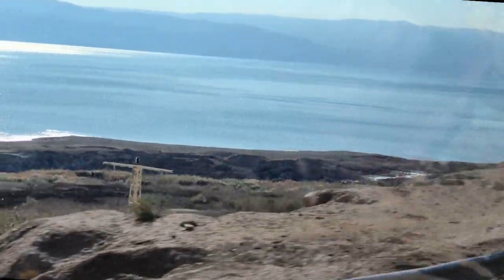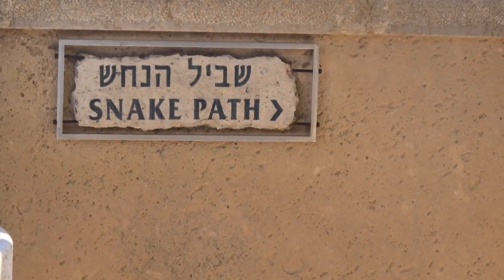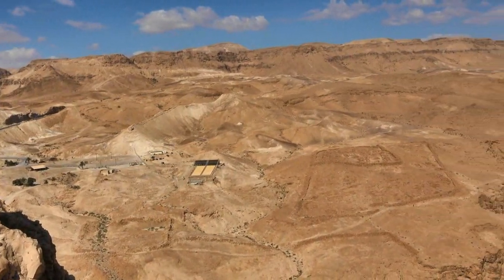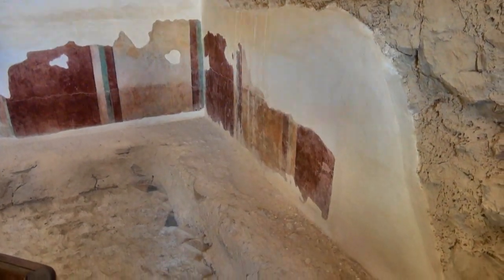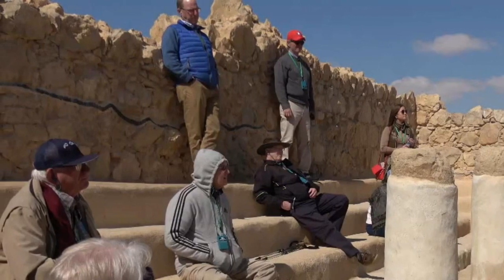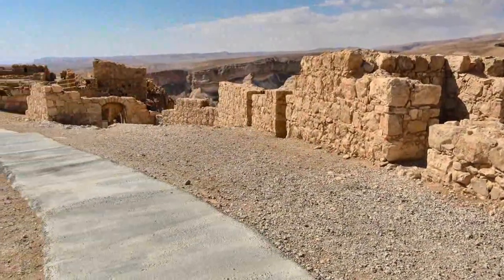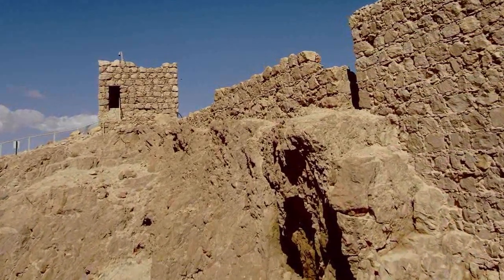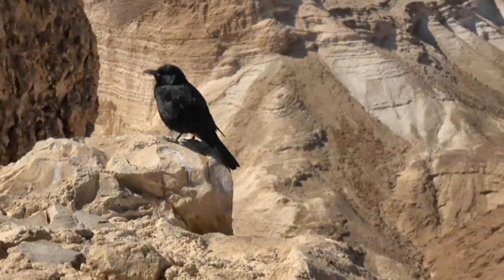Masada, Israel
Lee McFadden shares some of what he learned about Masada National Park on a visit to Israel in March 2022. Included are views of the Dead Sea and ruins of a high mesa fortress built by King Herod in 30 BC.  We hear the story of how Jewish zealots who occupied Masada after Herod's death, committed mass suicide in 74 AD, rather than become Roman slaves. This excerpt is from 2022 Israel - Jordan Trip